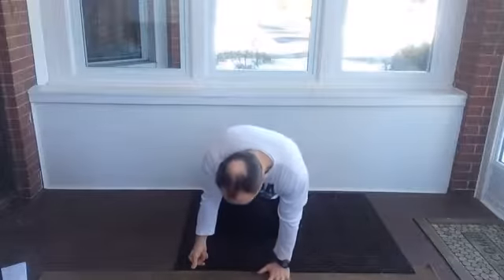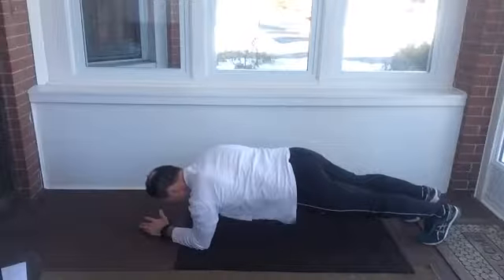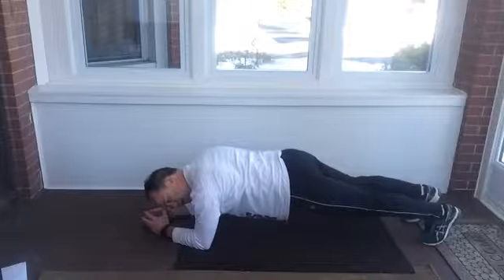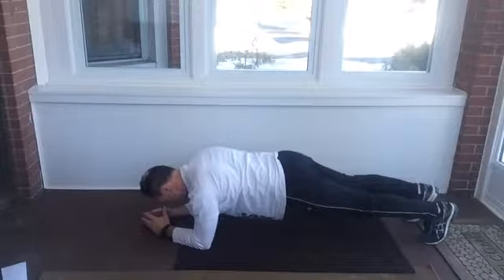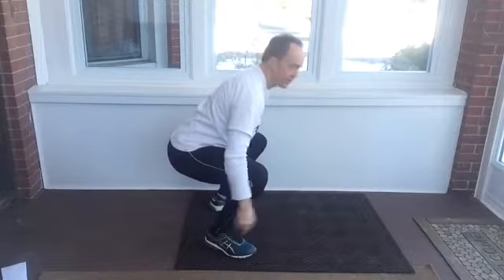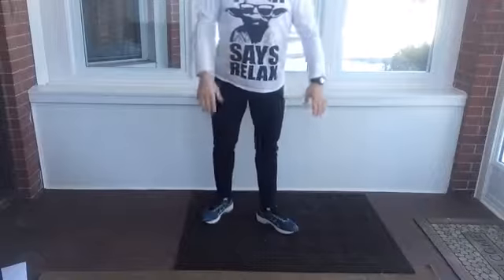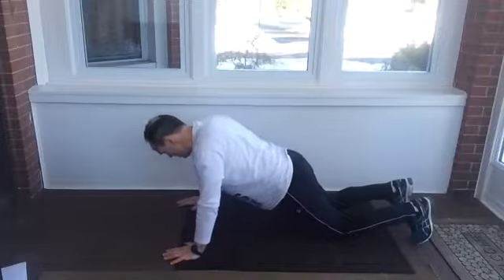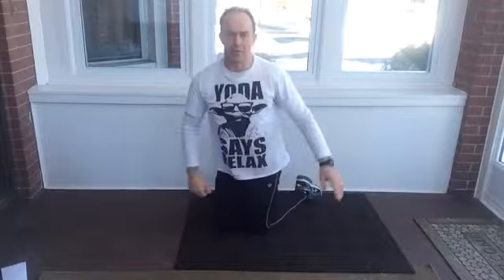Basic beginners morning work out routine - Loving Life Chiropractic Ottawa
A basic beginners morning work out for arm legs and abdoms from Dr Craig Hindson of Loving Life Chiropractic Ottawa Westboro ON